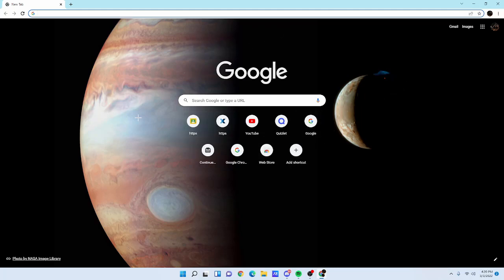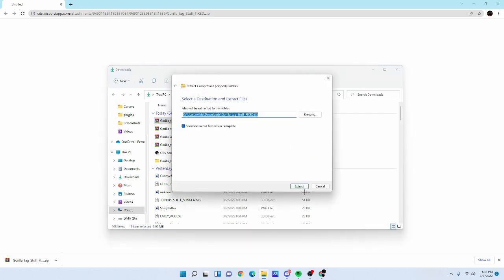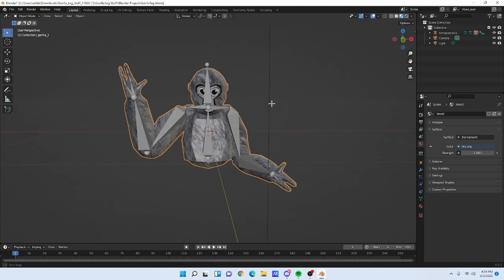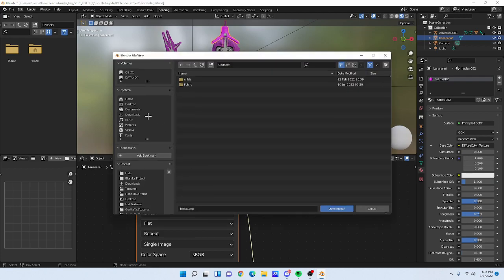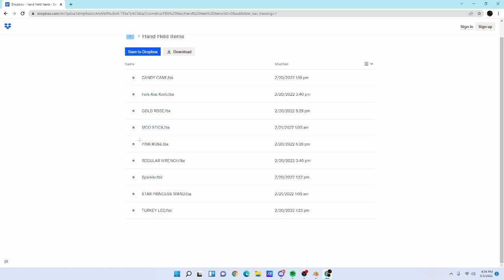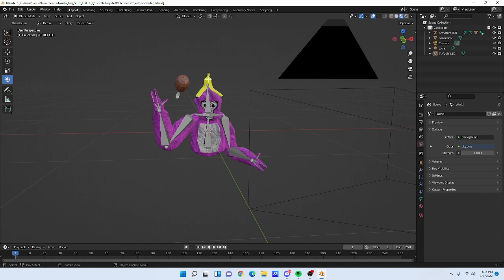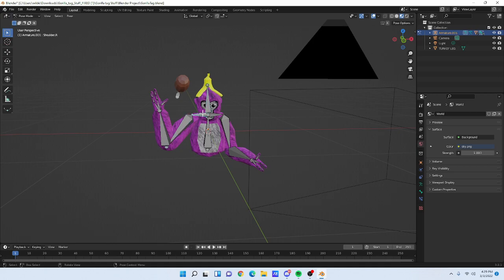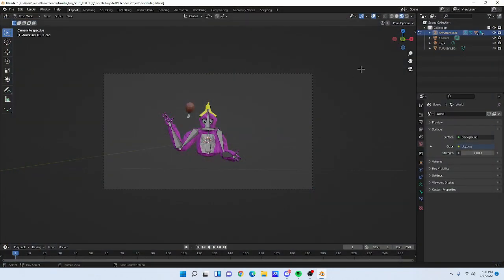how to render a Gorilla Tag pfp using blender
tell me if this helps